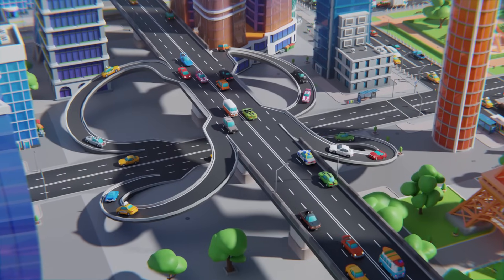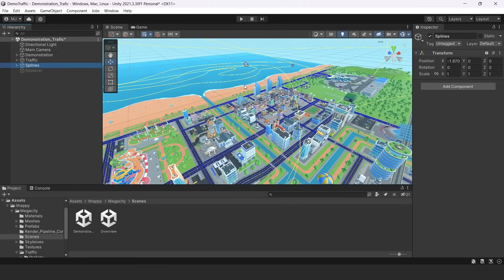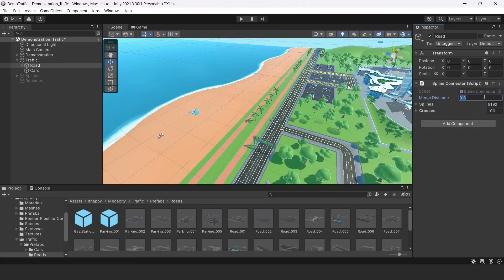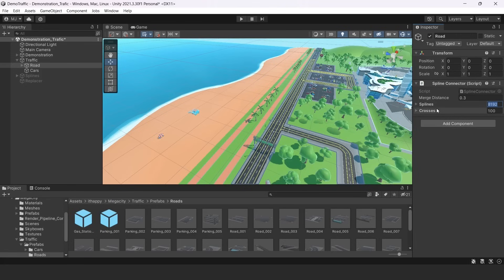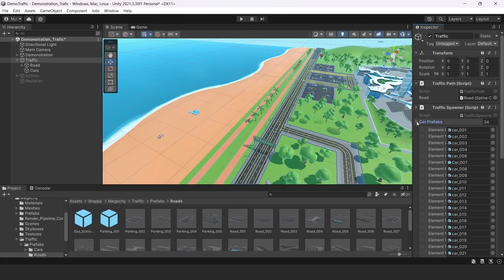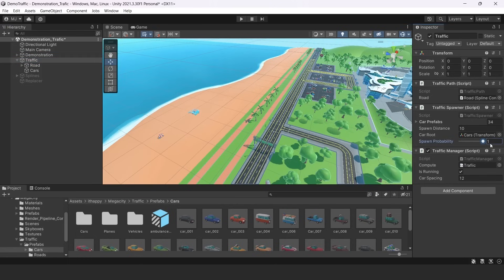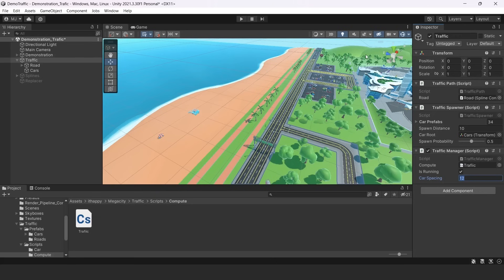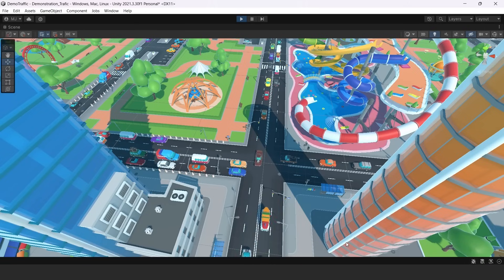Traffic System in Unity - Tutorial by ithappy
Discover how to bring your city to life with our Traffic System in Unity, designed specifically for the MegaCity Pack! 🚗🚦
In this video, we’ll show you how to use the script and explore its features and customization options.
Learn how to create realistic traffic flow and optimize your game for a vibrant city experience!

Сonnect with digital art enthusiasts, and stay up to date on new products, tutorials and more!